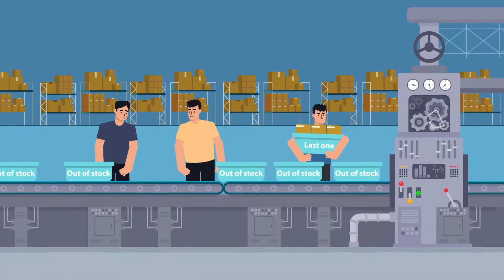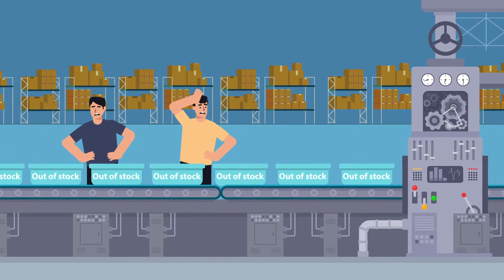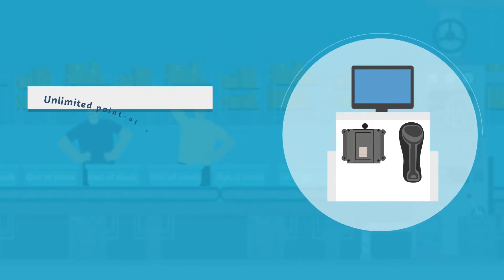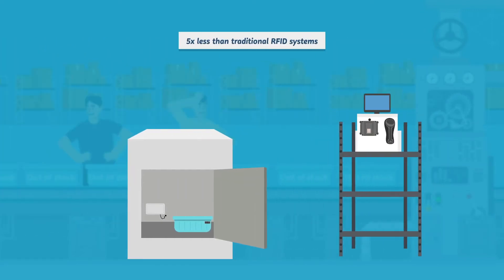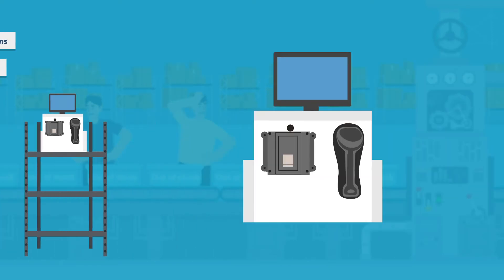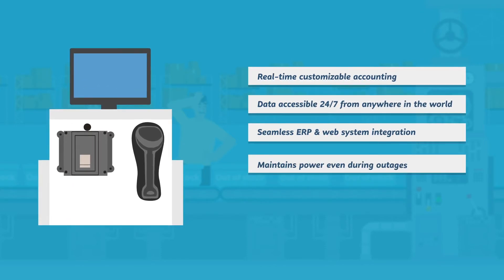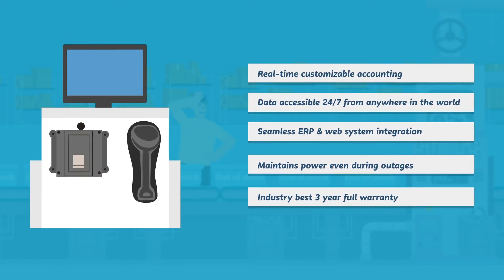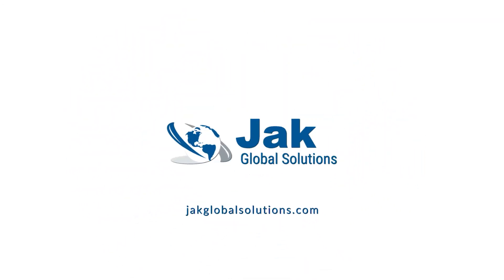Automated Coil Vending System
Jak-Supply is a coil vending system that is made for automated, controlled security for high-cost valuable items.